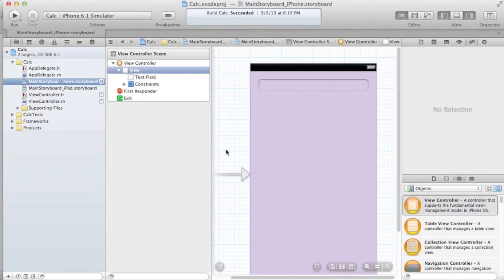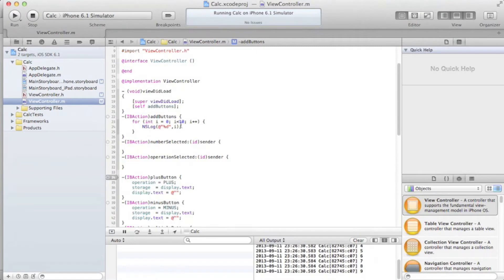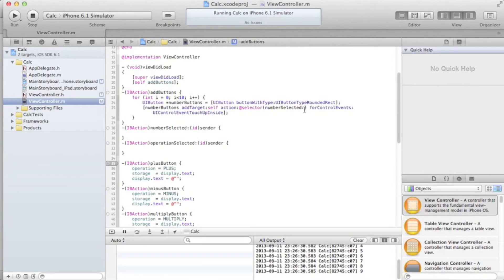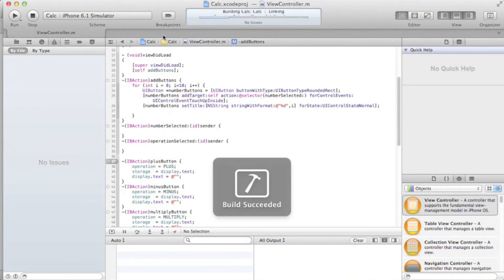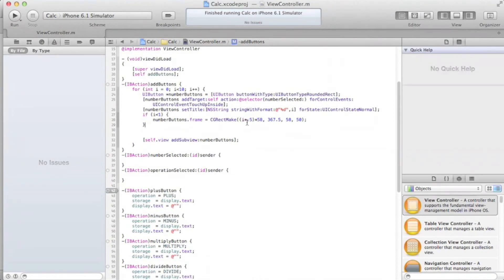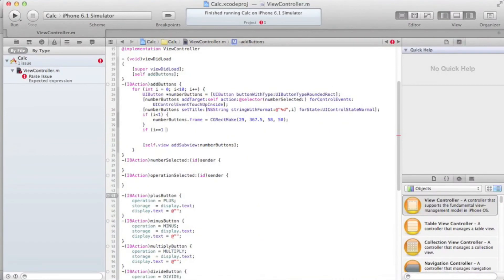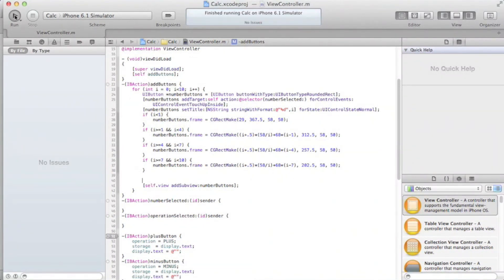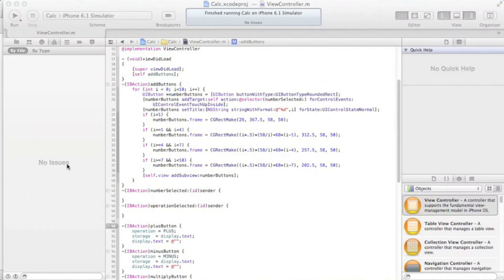Objective-C Calculator #5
Creating the number buttons within a single method using a for loop.